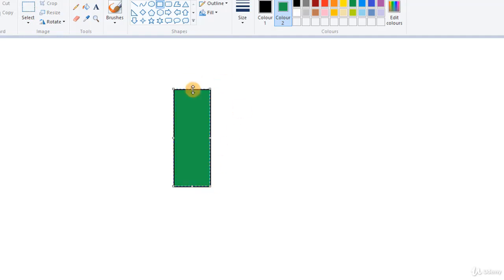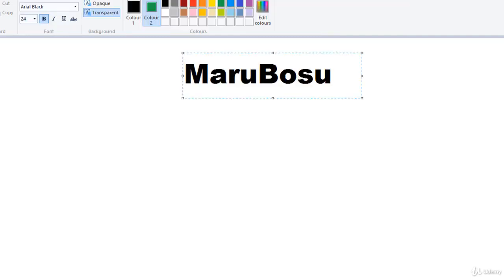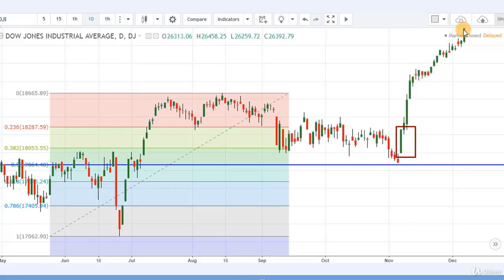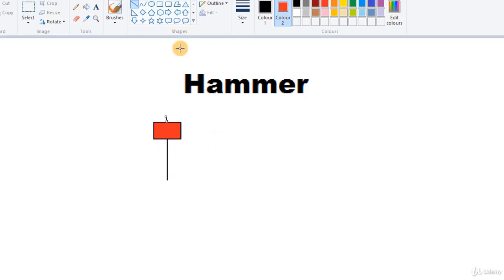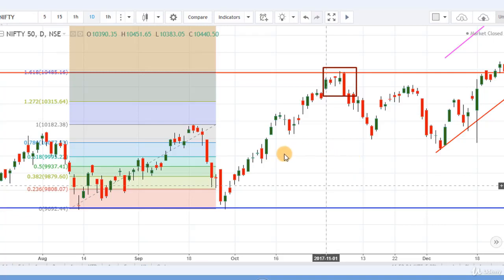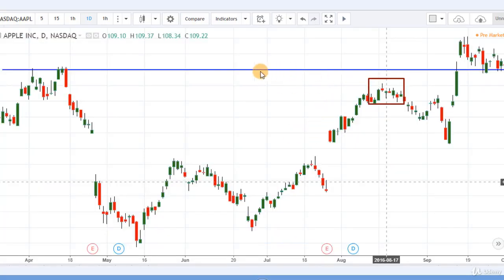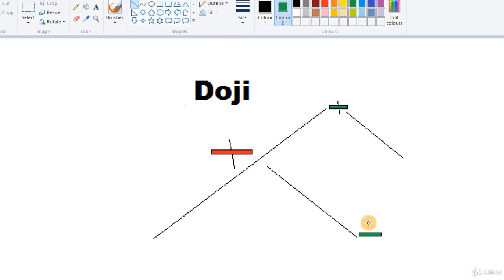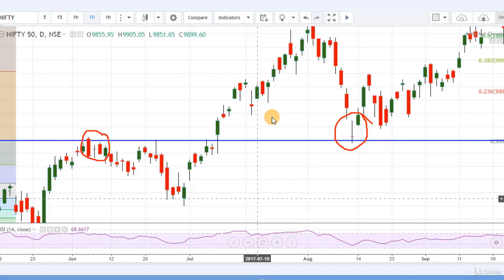#10# Technical Analysis MasterClass Earn With Technical Analysis (Candlesticks)